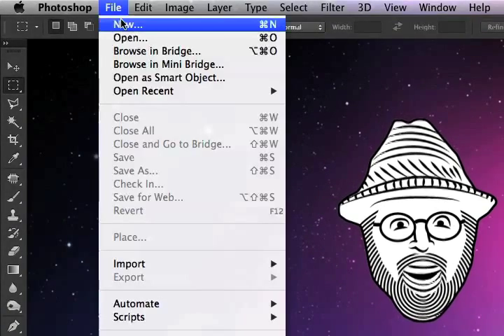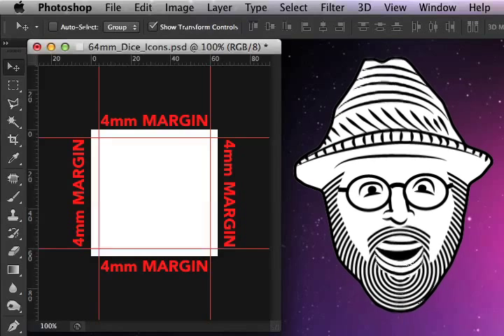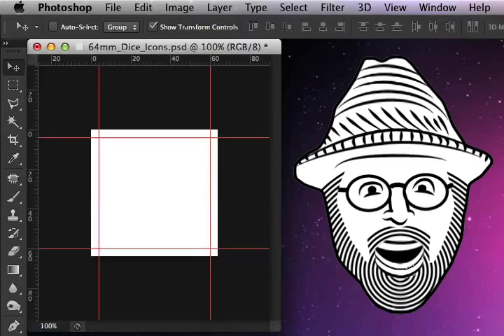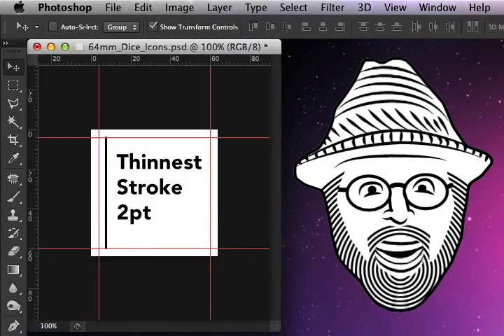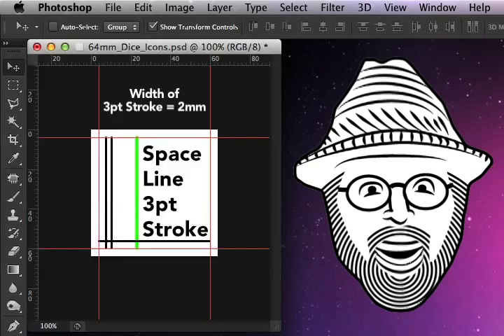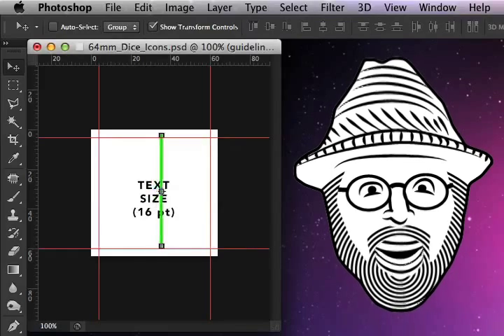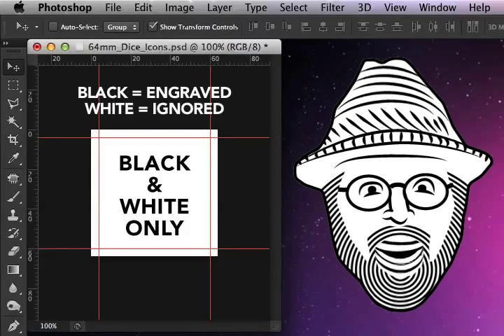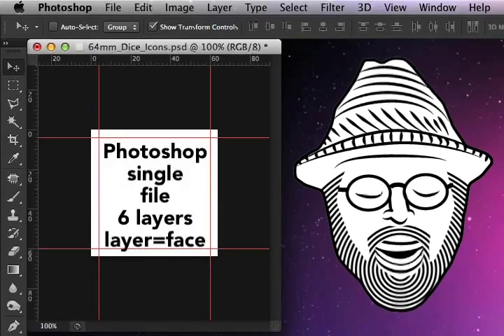The Toystorian: Designing Dice Icons In Raster Graphic Apps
Using Photoshop or Paint?
Here are a few simple pointers to help you design and layout black & white artwork to be successfully laser-engraved on 16mm acrylic dice stock.